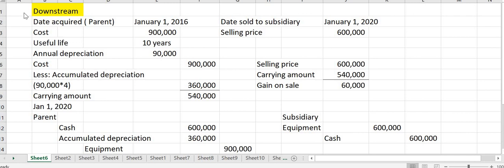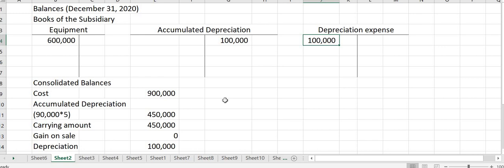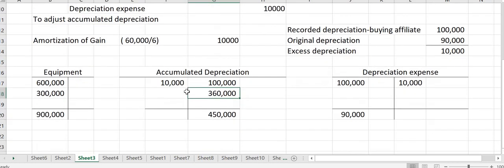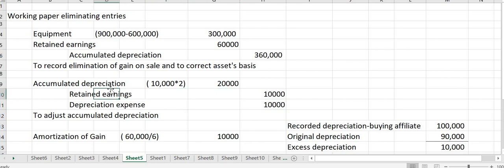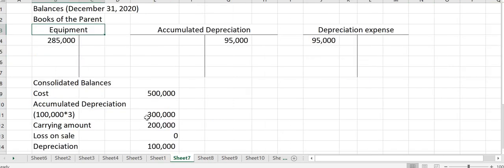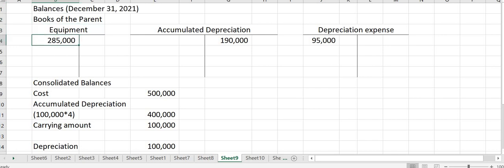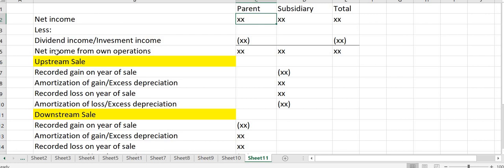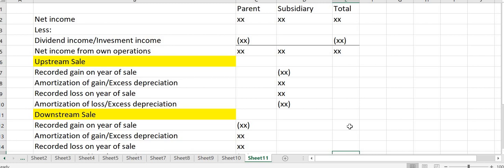Intercompany sale of PPE part 1